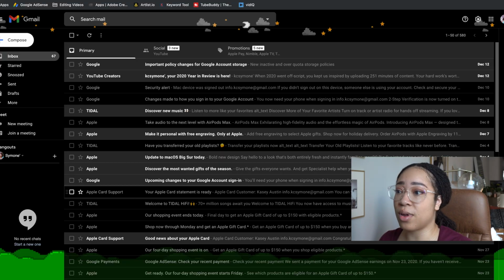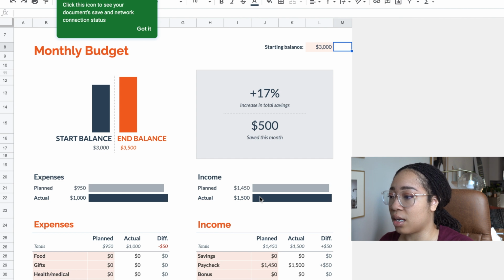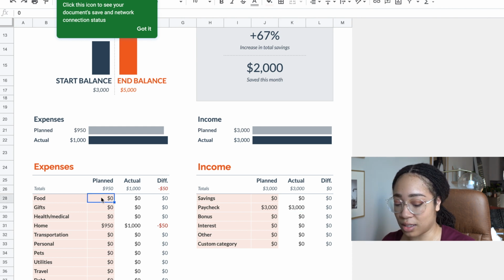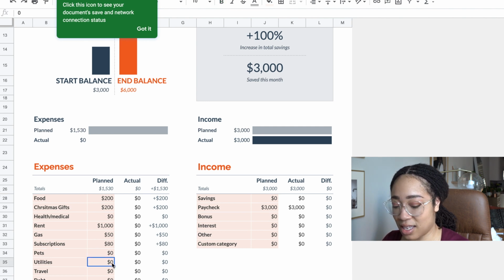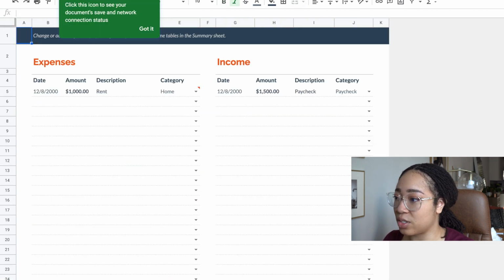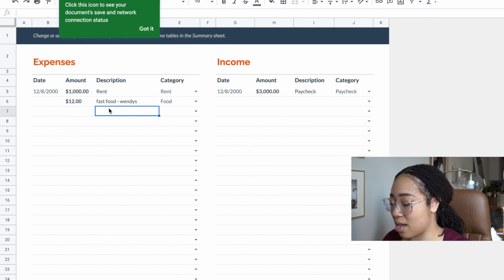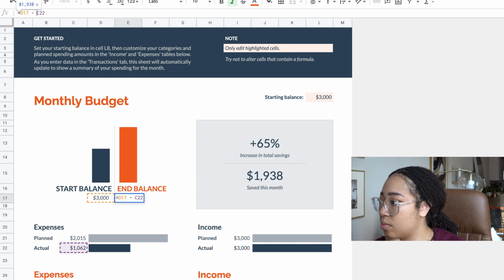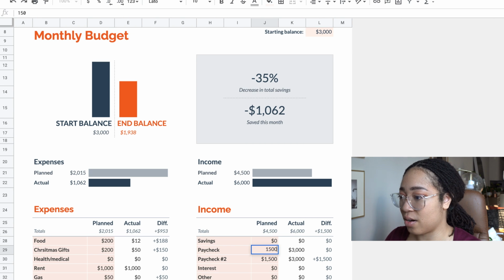How to Create a Budget with Google Sheets | Easy Monthly Budgeting Spreadsheet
I show you have to use Google Sheets to create a free easy monthly budgeting spreadsheet.
I'm documenting my debt free journey while also giving people personal finance advice like budgeting, saving and paying off debt! If you want to know what I'm up to on a daily basis, follow my on Instagram or Twitter 😊